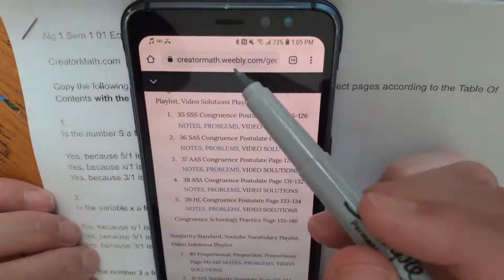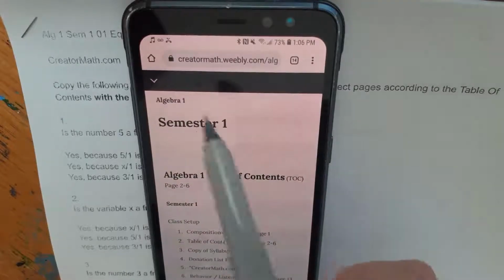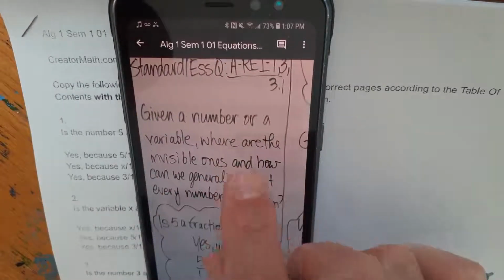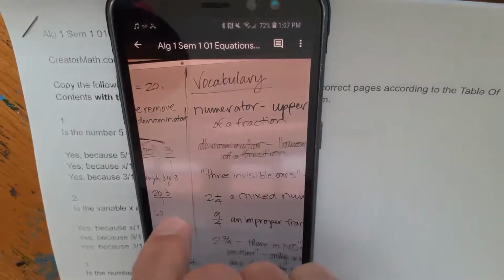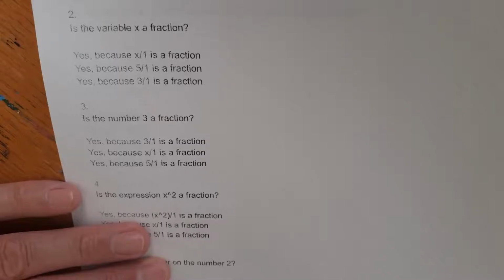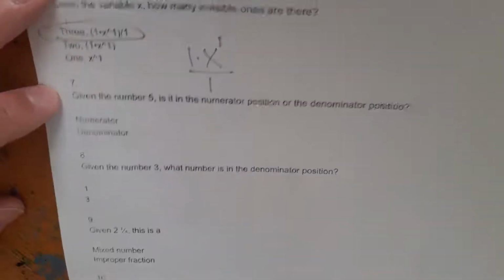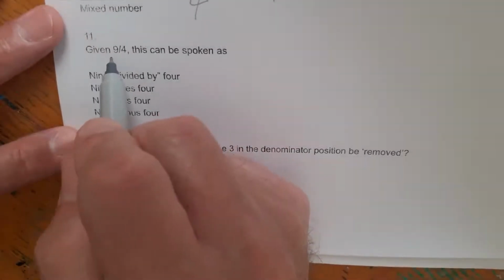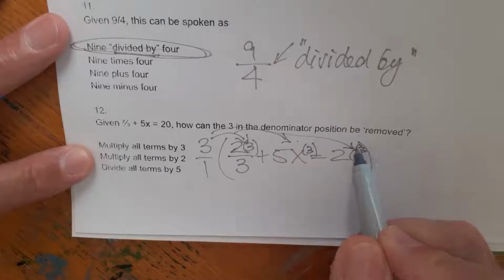Alg 1 Sem 1 01 Equations 04 Every Number is a Fraction CreatorMath.com